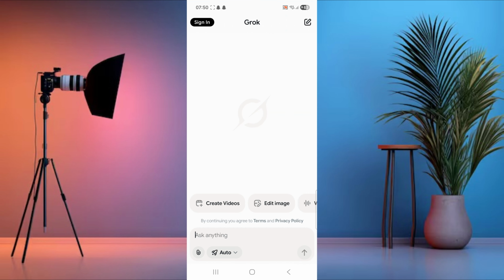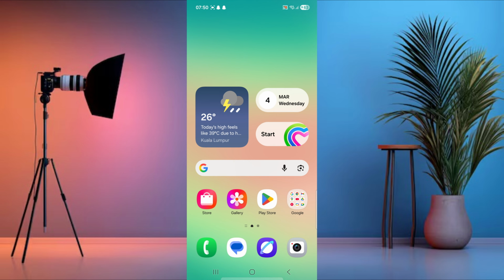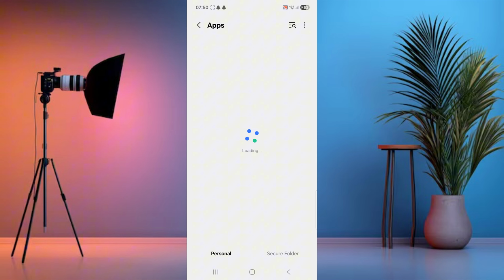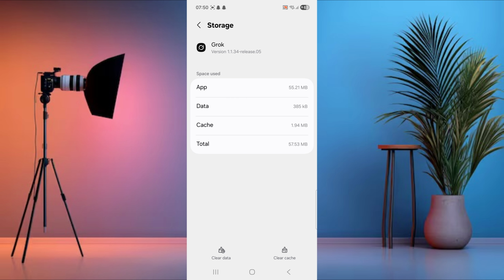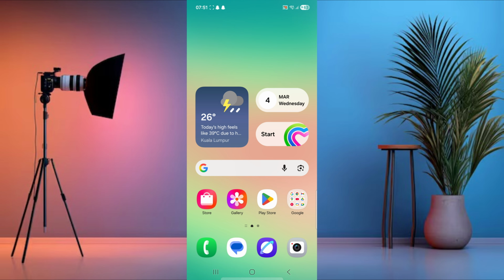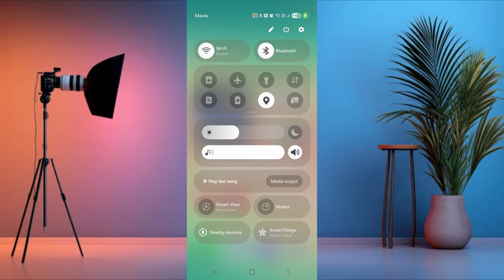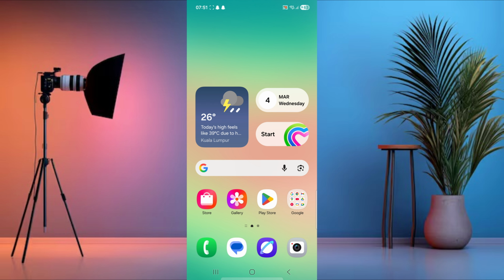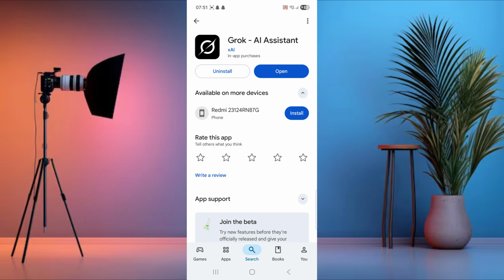How To Fix Video Moderation Problem In Grok AI 2026 (Quick Fix!)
Hey there, in this tutorial, I’ll show you step by step how to solve the “video moderated” problem in Grok AI, so your video can generate without getting blocked.